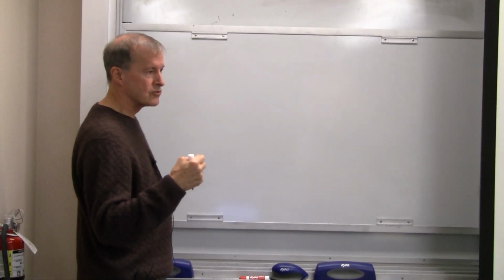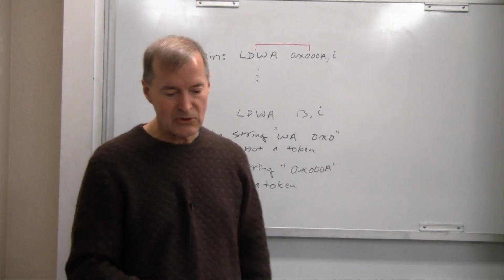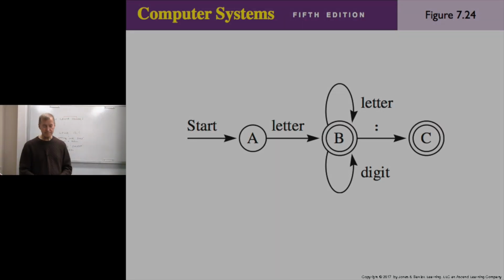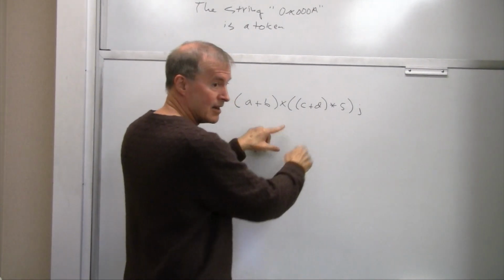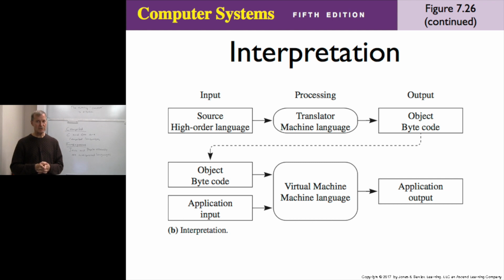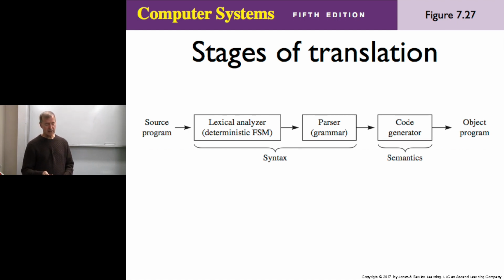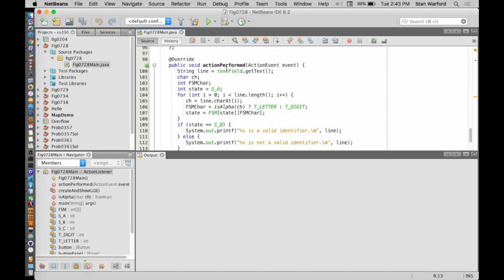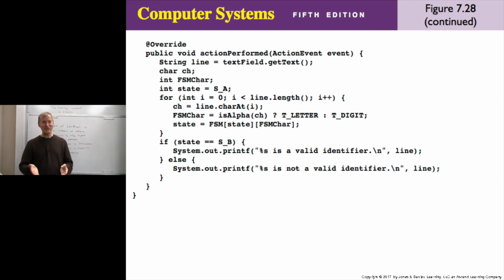CoSc 330 5thEd Lecture 17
Multiple Token Recognizers